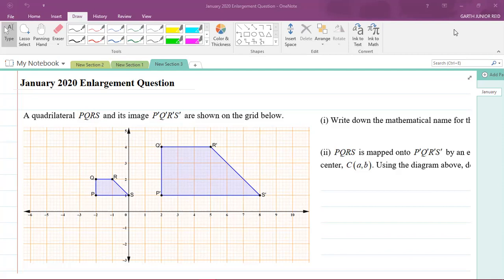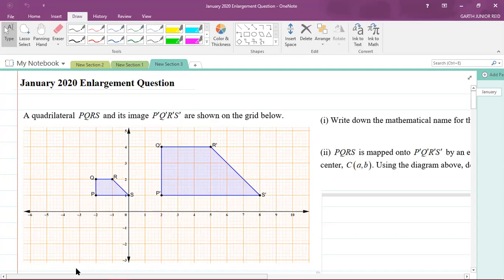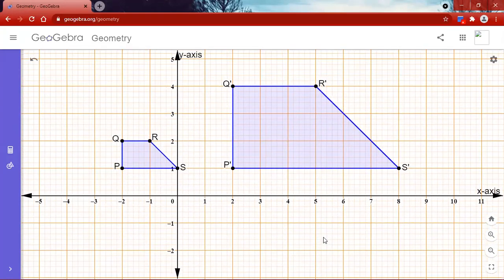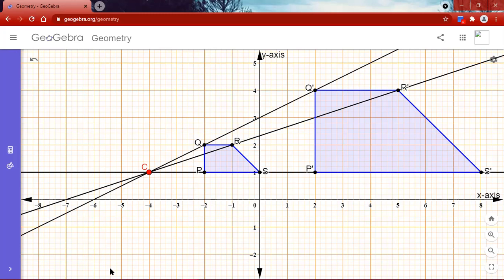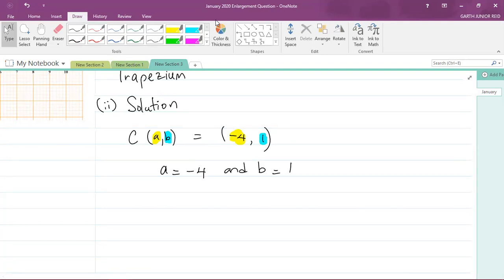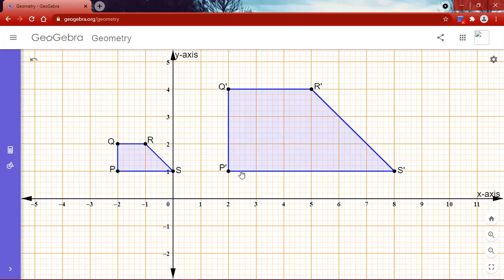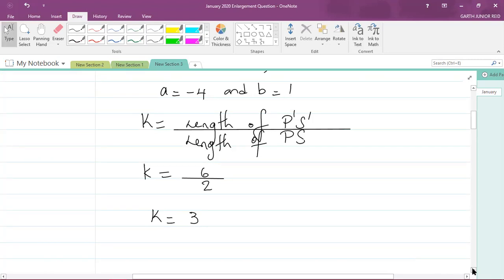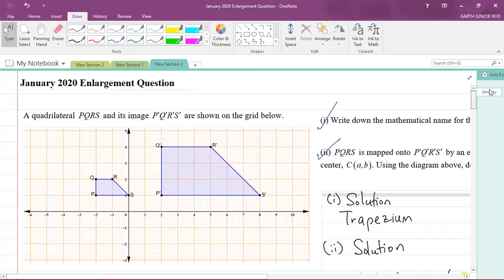CSEC Mathematics - Section 8: Geometry and Trigonometry - January 2020 Enlargement Question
Student Ambassador for UTech, Ja explains how to find the center of enlargement and the scale factor for a question on the January 2020 past paper.